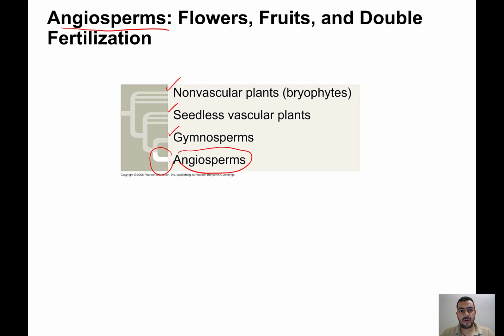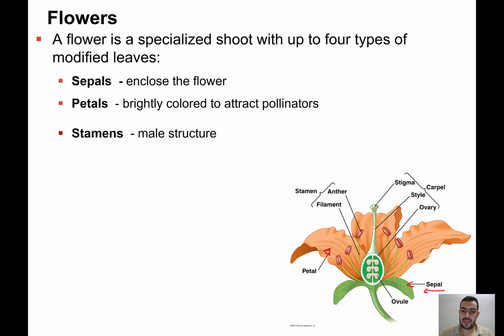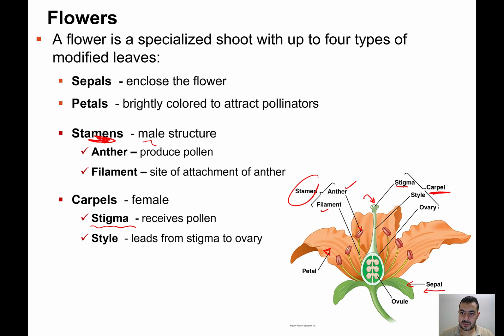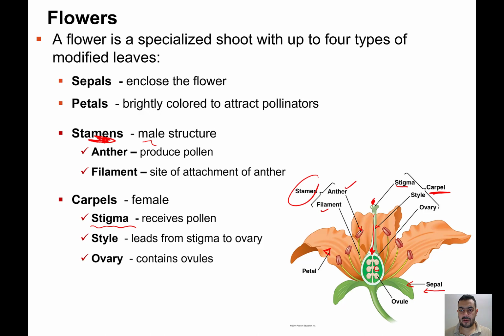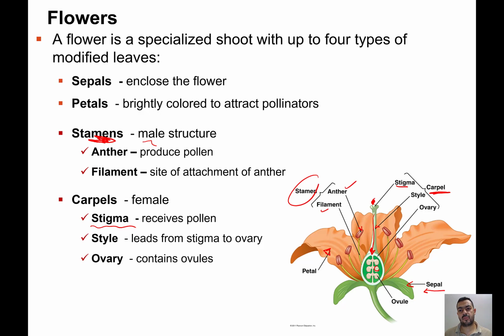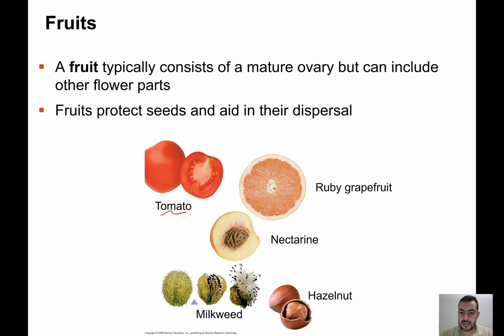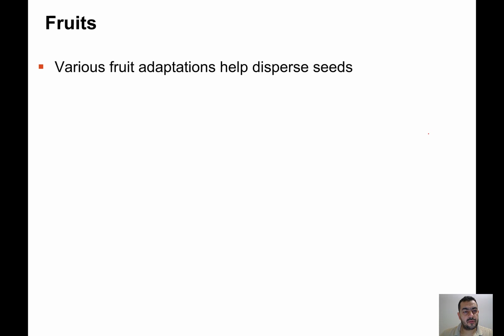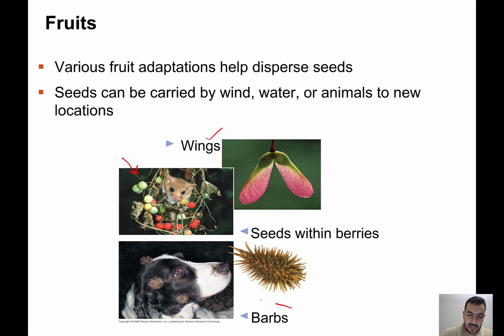Angiosperms (Part a): General Characteristics